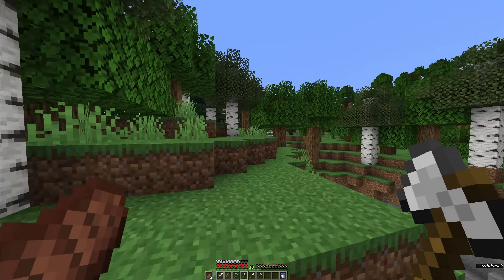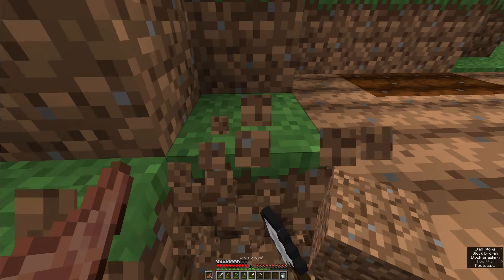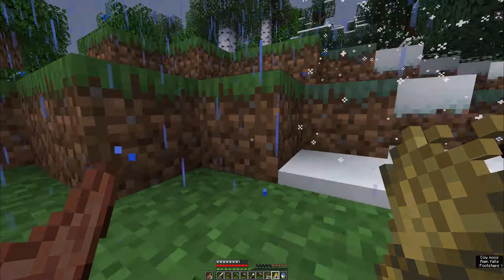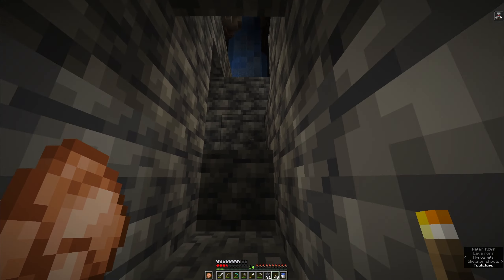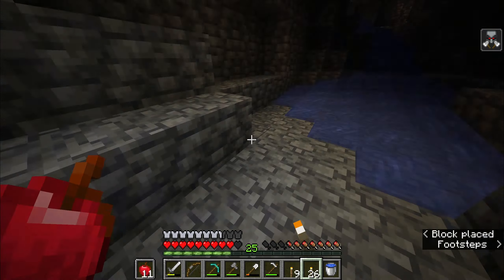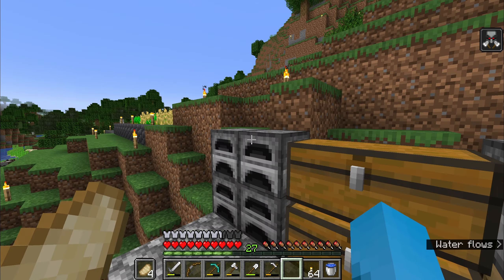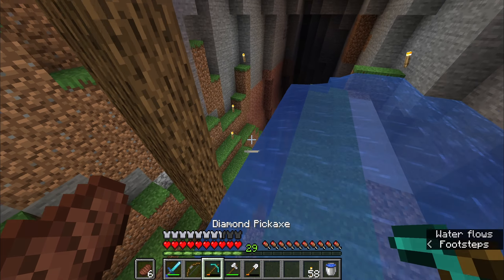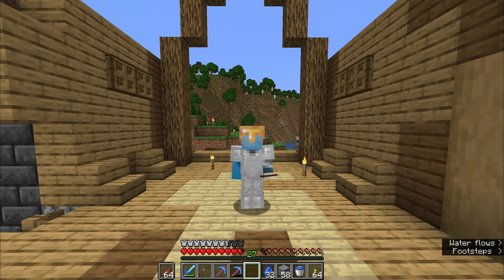BriggsNim Plays Minecraft 1.19: Episode 2 - Getting Enchantments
In this week's episode, I make some farms to get materials to make an enchanting setup. But what enchantments will I get?